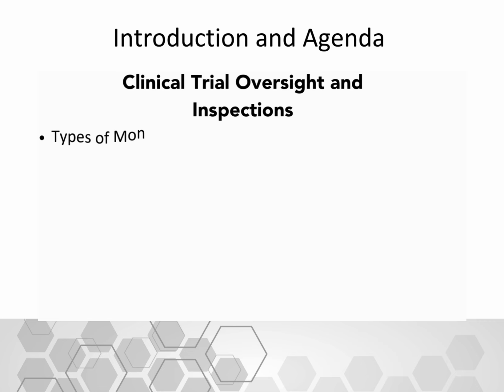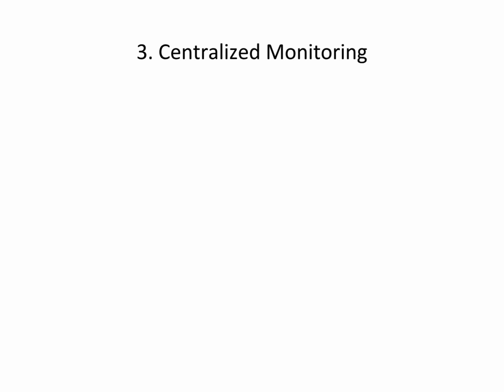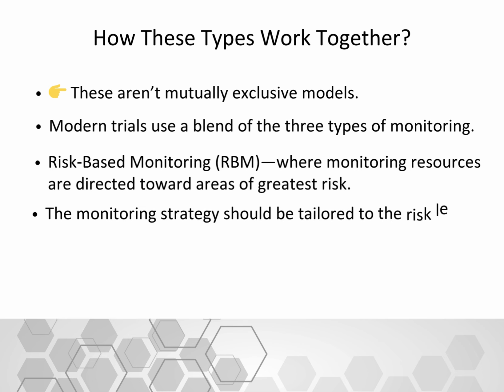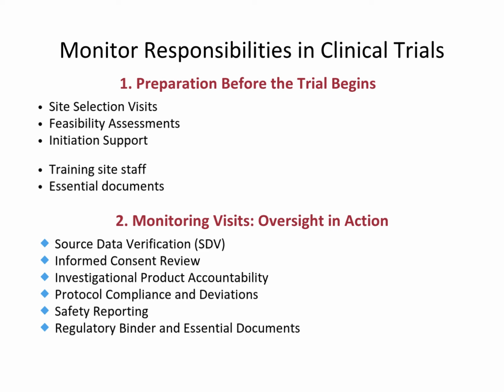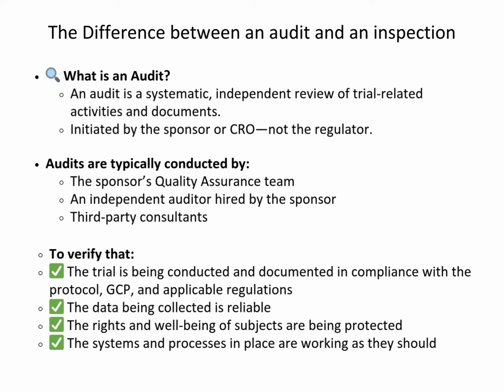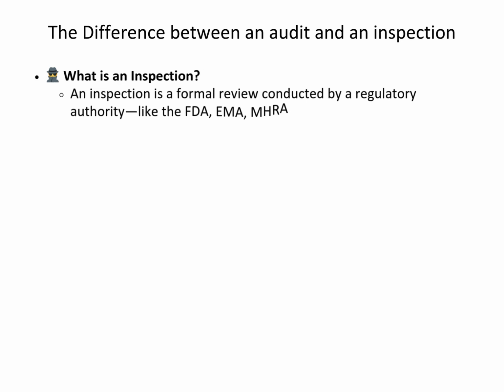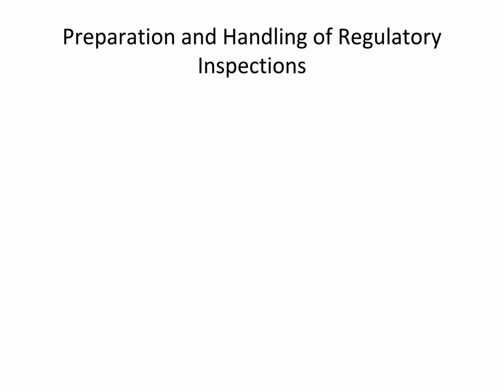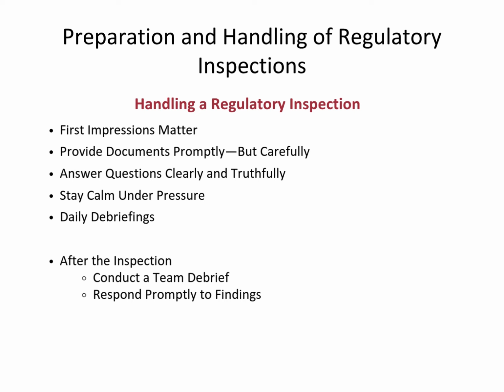Clinical Trial Oversight: Monitoring Types, Responsibilities, Audits & Inspections Explained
Master Clinical Trial Oversight with this complete tutorial covering the key systems that ensure regulatory compliance and data integrity in clinical research.

In this video, you'll learn:

🔹 The 3 Types of Monitoring: On-site, Remote, Centralized
🔹 Core Monitor Responsibilities you should know
🔹 The Difference Between Audits and Inspections (and why it matters)
🔹 How to Prepare for Regulatory Inspections with confidence

Whether you're a Medical Affairs professional, CRA, study coordinator, or investigator, understanding clinical trial oversight is essential to running ethical and high-quality trials. This training helps you align with ICH-GCP, sponsor expectations, and regulatory standards.

Watch now to improve your inspection readiness and monitoring practices.